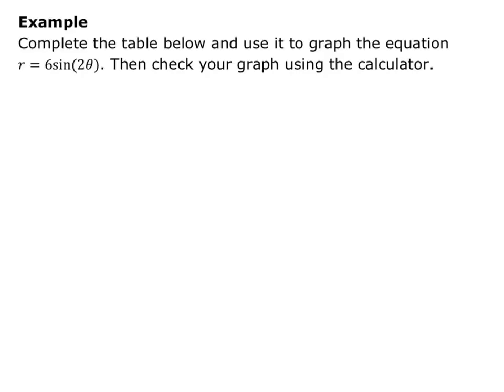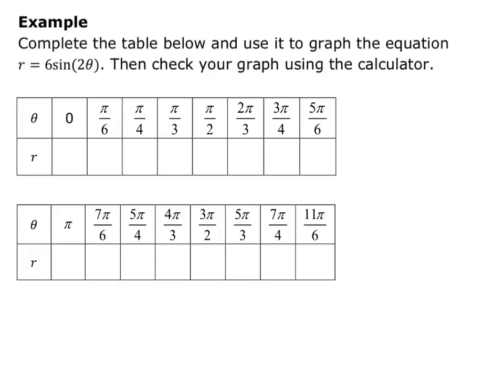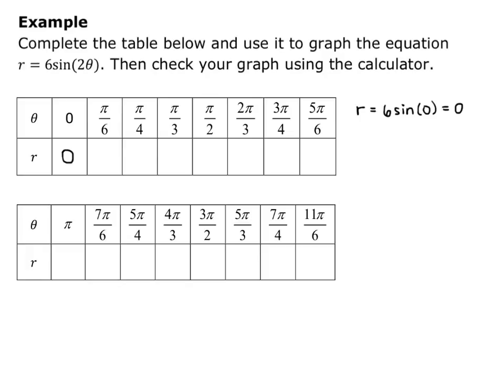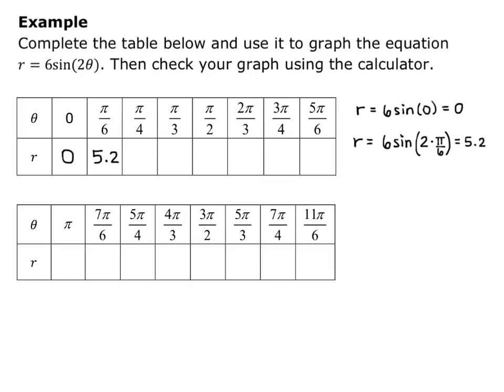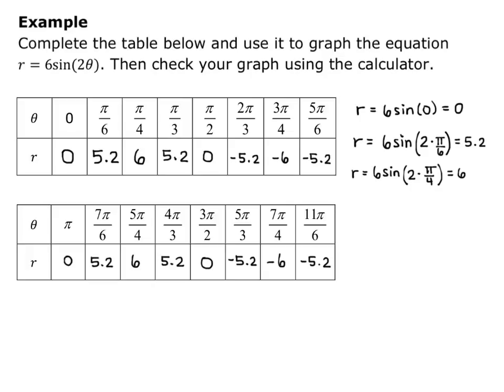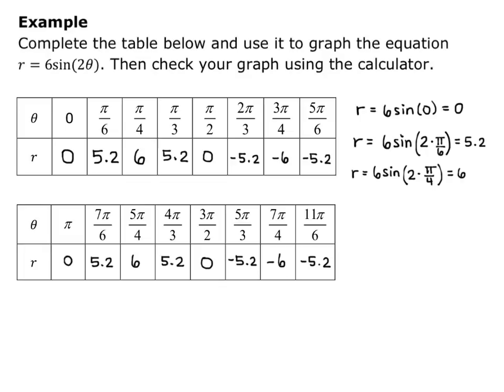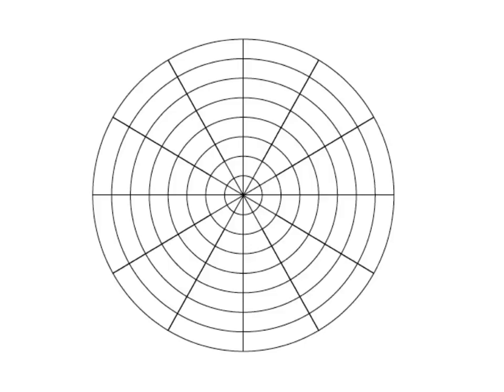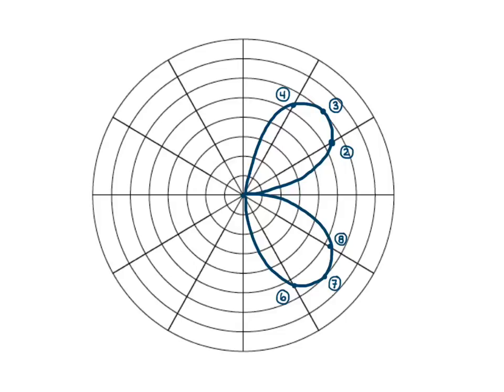Section 10.4 Graphing in Polar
Creating a graph in polar coordinates by plotting points.